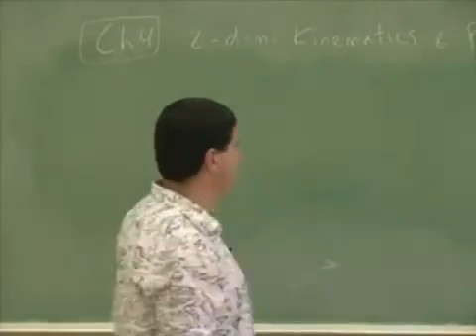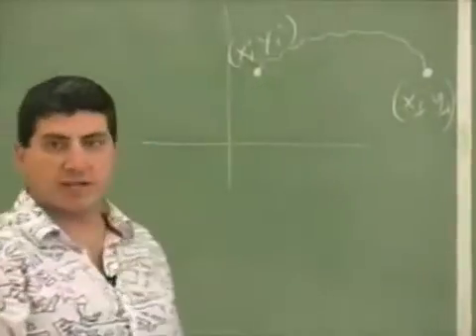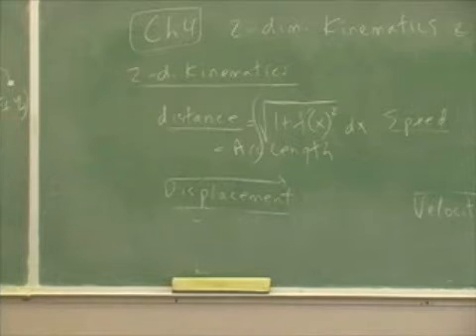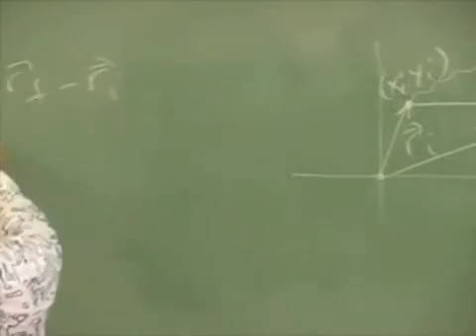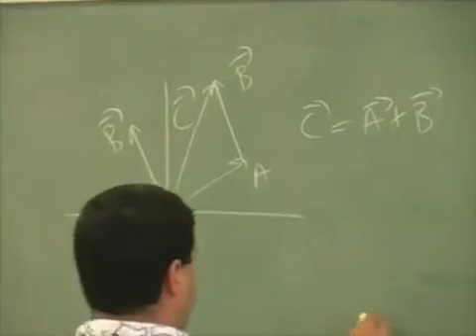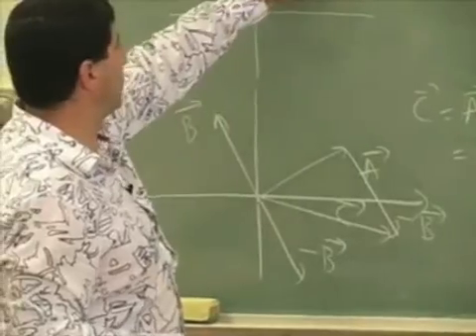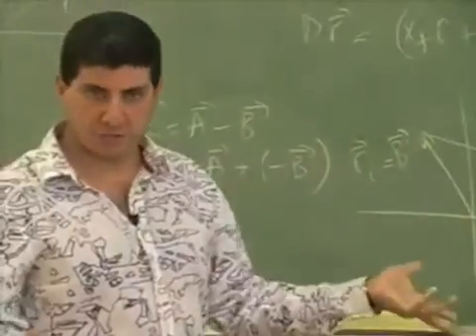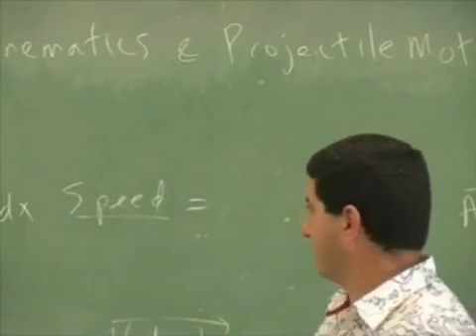2-Dimensional Kinematics Theory Part 1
This clip gives the theory behind the application of the definition of distance, displacement, speed, velocity and acceleration to 2-dimensional kinematics. (Part 1)